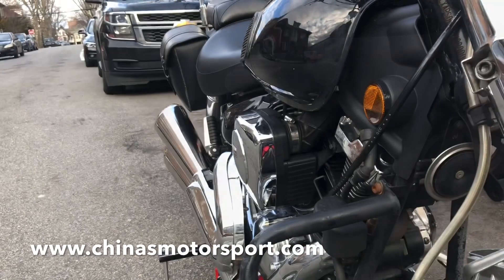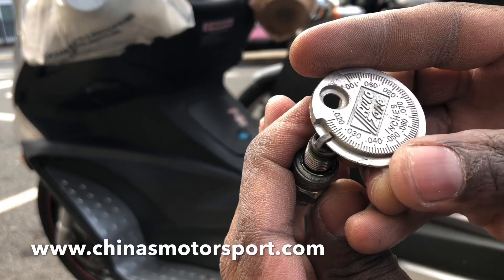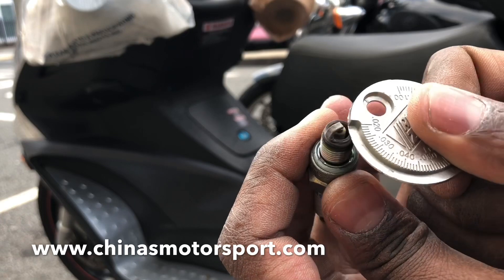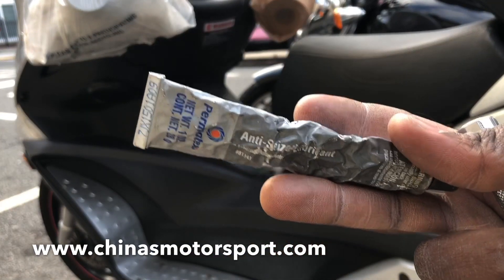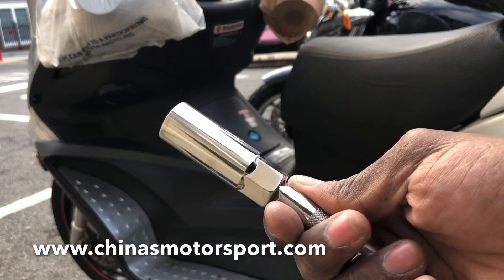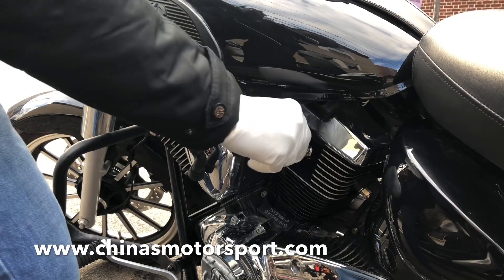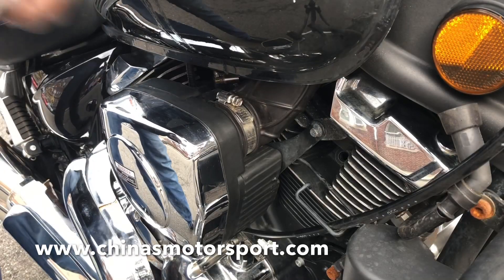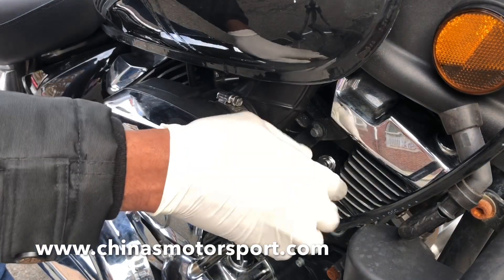How to Use a Gap Tool on a Motorcycle Spark Plug / American Lifan Lycan 250cc EFI Cruiser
There you have it, you are now a motorcycle mechanic since I just showed you the key essential of servicing your Lifan bike.

On the Yamaha XVS250 manual it is said that their plugs should last 4,000 miles and all you have to do is regap it, then change it after 8,500 miles. Although my expectation on some Chinese bikes are extremely low on keeping a Spark Plug for that long, due to the nature of the beast. Such as running rich and tuning the carb for a lean mixture, but I expect nothing less from an electronic fuel injected bike.